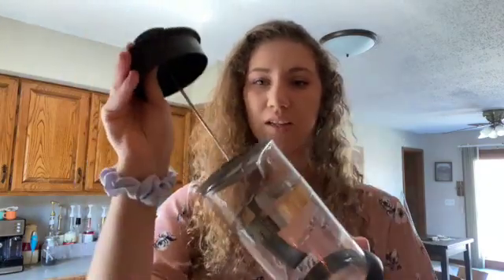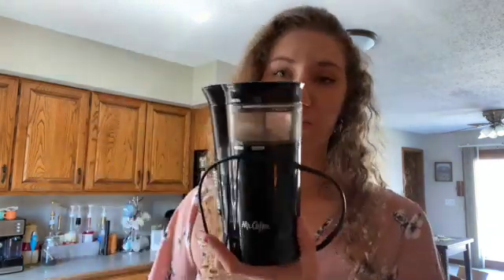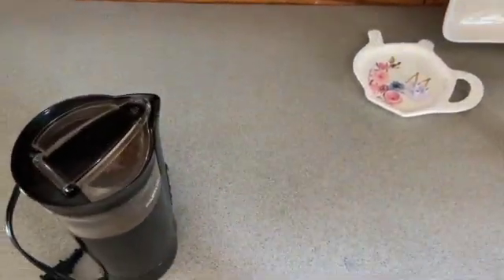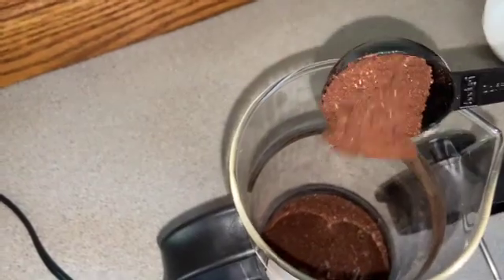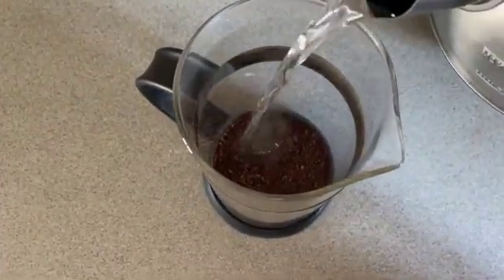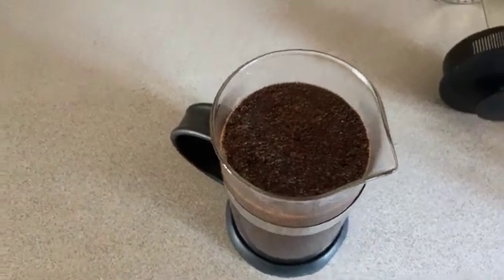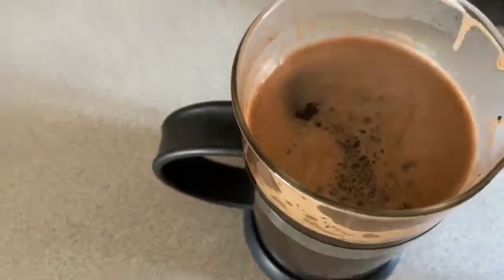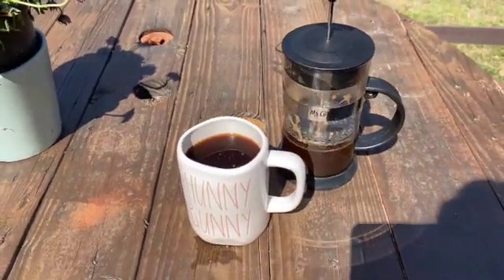Easy French Press Technique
This is my easy french press technique for everyone who doesn't have a scale, or all that fancy jazz. Enjoy!
Bodum Coffee French press: Link to come